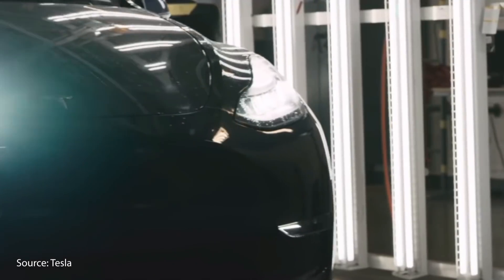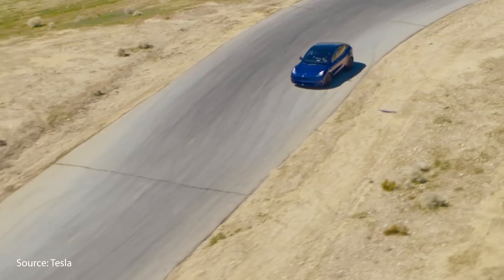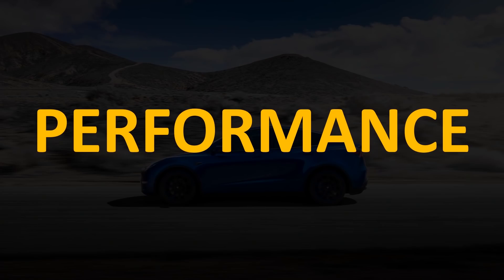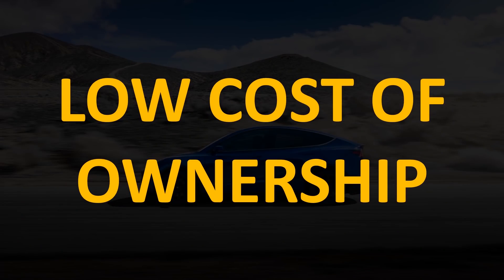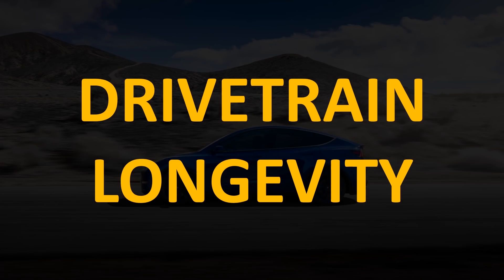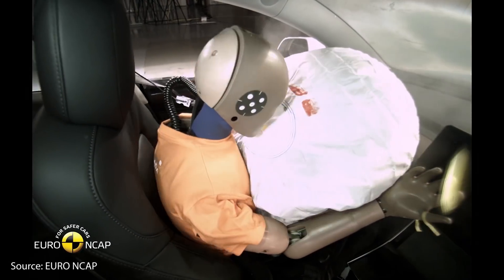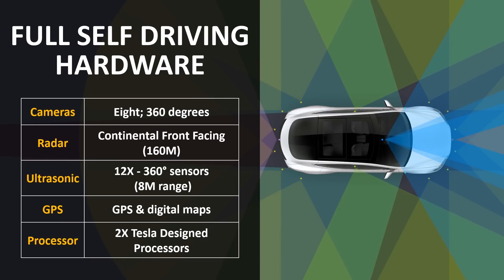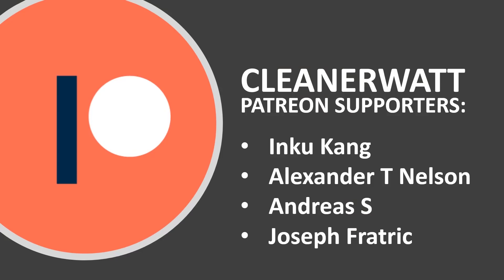Here's Why the Tesla Model Y is ABSOLUTELY Worth the $61K Purchase Price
Support Cleanerwatt by:
2.

Image & Video Clip Sources:
1. Tesla Media
2. Audi Media
3. Euro NCAP Media